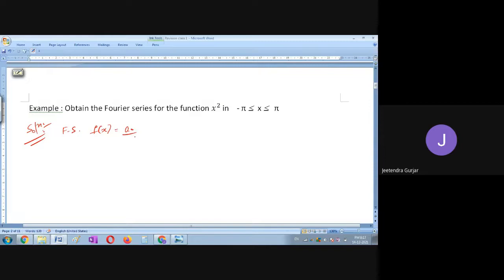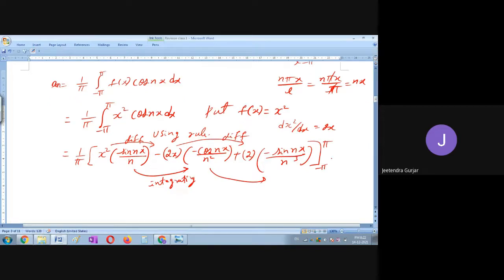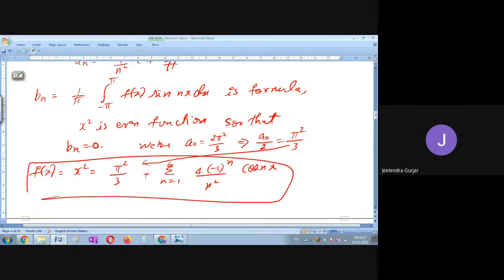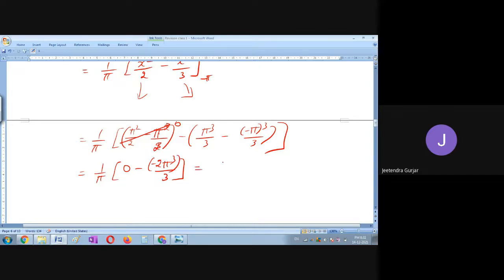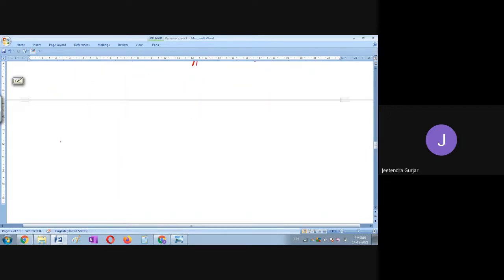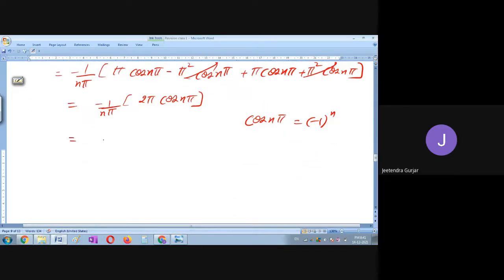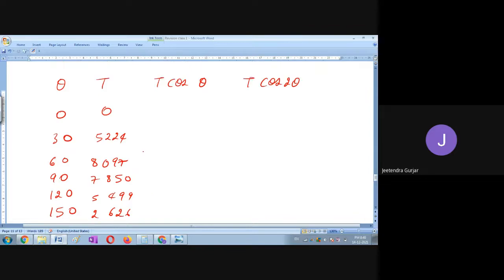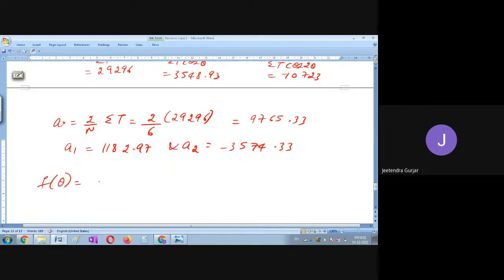Revision of Fourier Series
Examples solved are very important exam point of view.